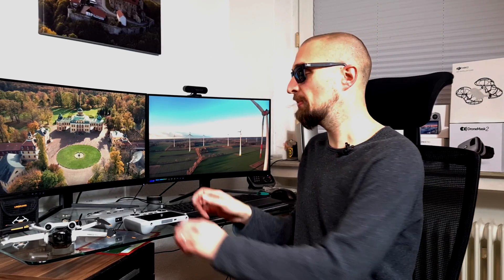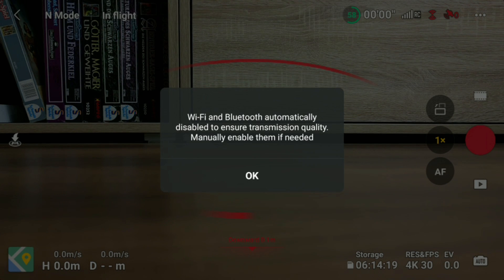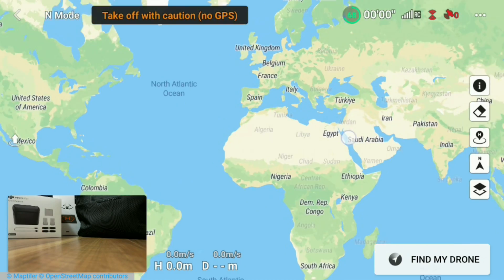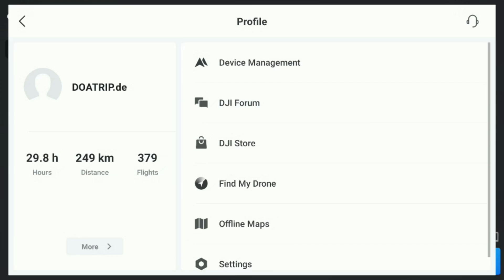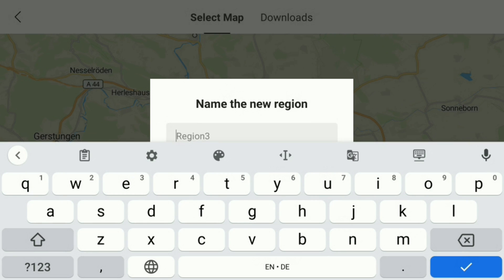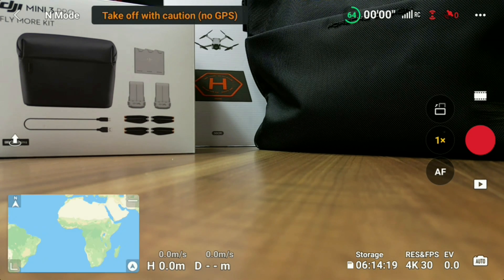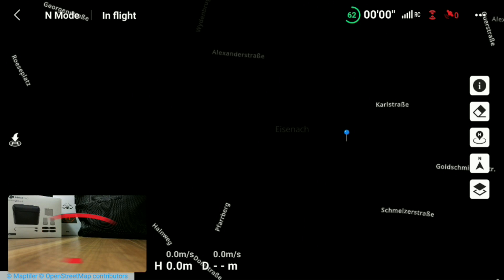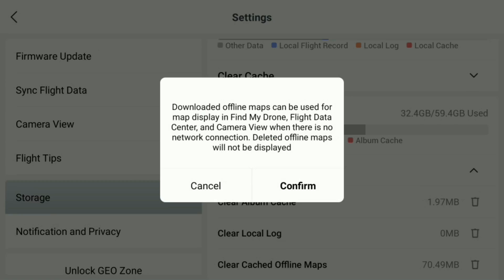How to use OFFLINE MAPS with your DJI RC controller | Guide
Beginners guide how to download maps to the DJI RC and DJI RC N1 drone controller. In this video we show you step by step how to have offline maps available when you plan to fly your drone in abandoned areas with no internet signal.
The possibility of downloading maps to the controllers is available since DJI Fly App Version 1.9.0 and helps pilots to fly safer. Even if you have internet signal or WIFI available it is recommended to have map areas available for worst case scenarios and in order to locate your UAV when it got lost.

SanDisk Ultra 256 GB

Chapter:
0:00 Intro
0:30 Channel Subscription
0:37 Explanation why Offline Maps are important
1:34 Start of Guide
2:40 Offline Maps Download
4:22 Test if downloads was successful
5:50 Offline Maps Cache
6:35 Footage and Outro

Background-Music:
The following music was used for this media project: